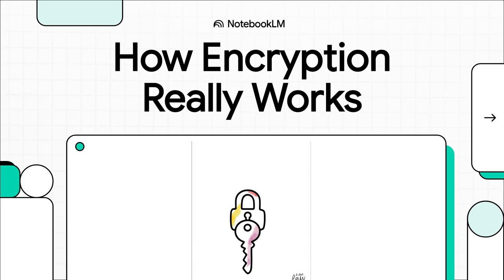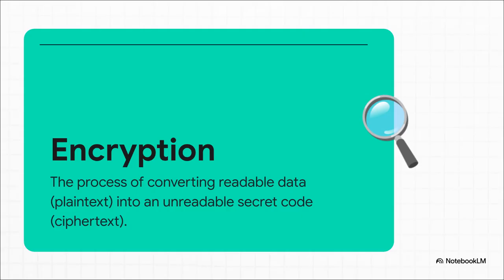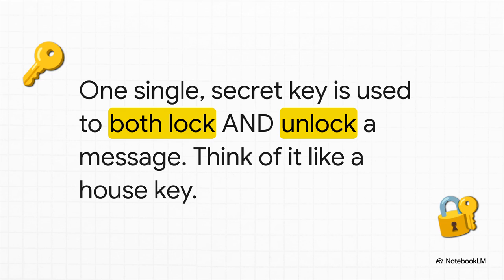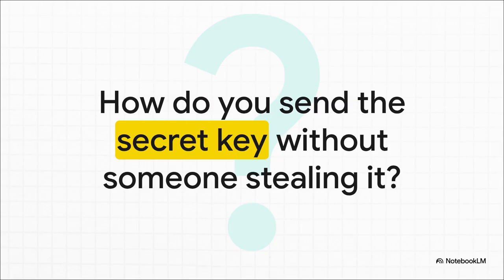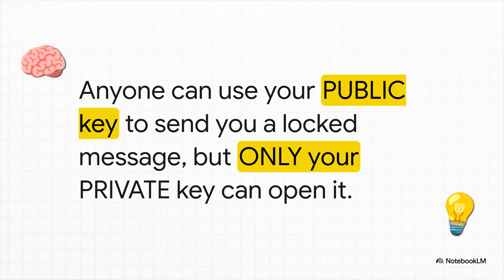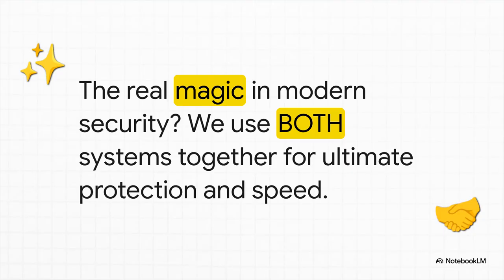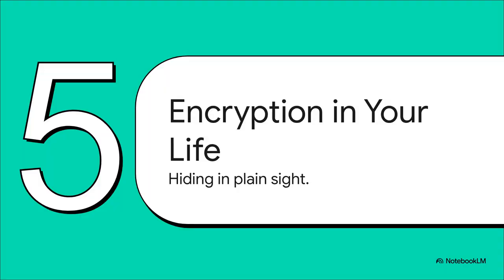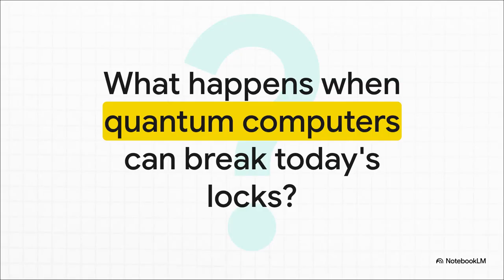Symmetric vs Asymmetric Encryption Explained 🔥 | The Secret Math Behind Secure Communication!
Are you a software engineer looking to understand how encryption really works and secure your applications like a pro?
In this video, we break down symmetric vs asymmetric encryption in simple terms — from AES and RSA to how HTTPS and hybrid encryption protect your data every second.

🧠 You’ll learn:

How encryption transforms plain text into ciphertext

The key difference between symmetric and asymmetric methods

Why both are essential in real-world systems like HTTPS, VPNs, and email encryption

How your browser, phone, and apps use them every day

This video contains AI-generated slides created with NotebookLM 🧩